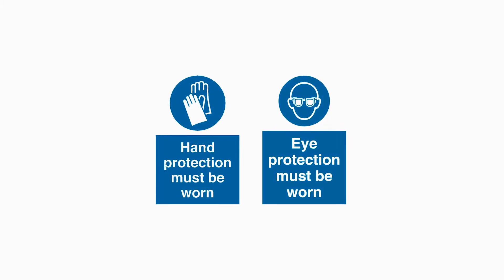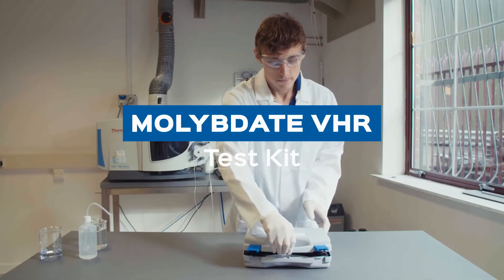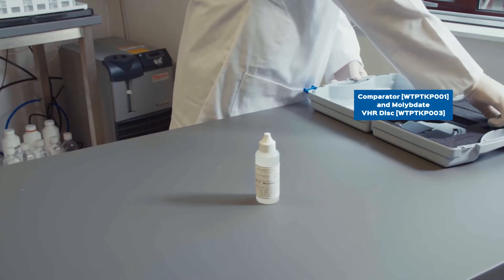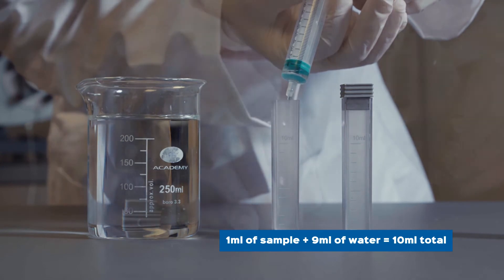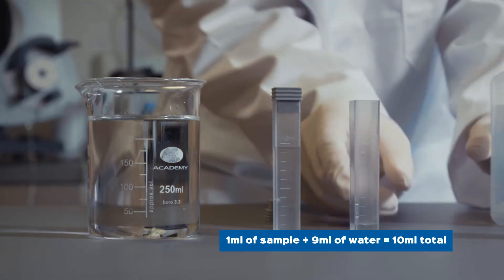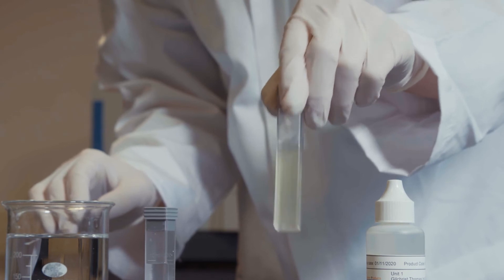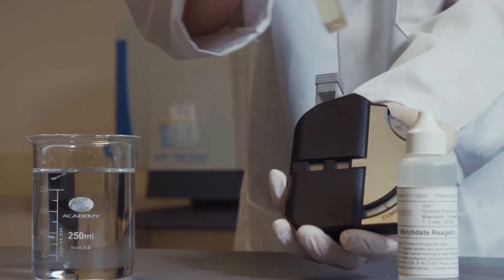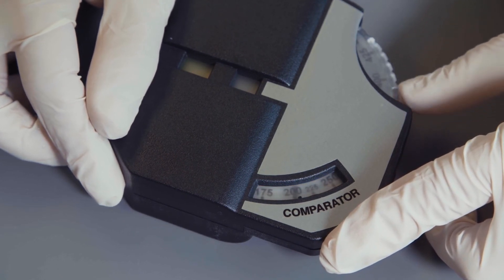How to use Molybdate Comparator Test Kit. An Instructional Video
This is an explanatory video for using the WTP Molybdate Very High Range Test Kit.

The Test Kit contains all equipment and instructions necessary for undertaking a Molybdate test

Step 1) Using the syringe provided transfer 10ml of test sample to one of the two tubes.

Step 2) Using a source of water that does not contain any molybdate fill the sample tube with 9ml of water.

Step 3) Repeat the process for the second tube.

Step 4) To the second tube add 5 drops of MOLR Molybdate Indicator by squeezing the bottle.
Gently shake the tube to mix the sample and reagent together.
If molybdate is present the sample will turn yellow.

Step 5)
Take the comparator and place the first tube, containing no reagent, into the outer compartment as shown here.
Place the second tube into the other compartment.

Step 6)
Hold the comparator up to a light source and look into the two windows
Rotate the disc to best match the colours and read the molybdate ppm from the bottom right of the comparator.